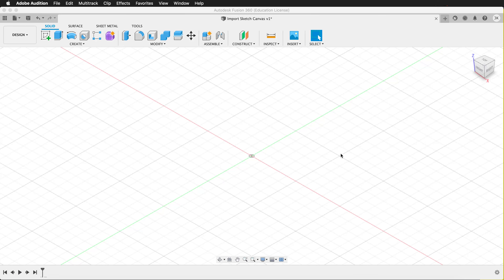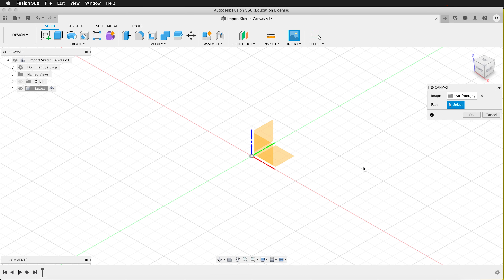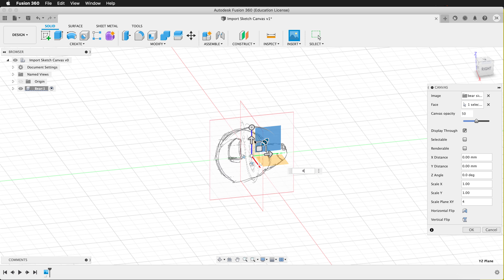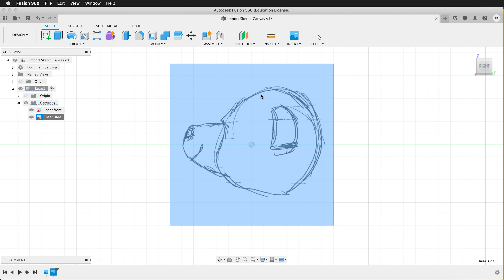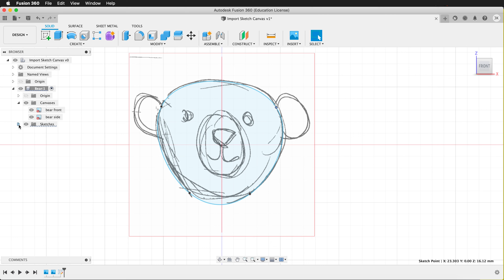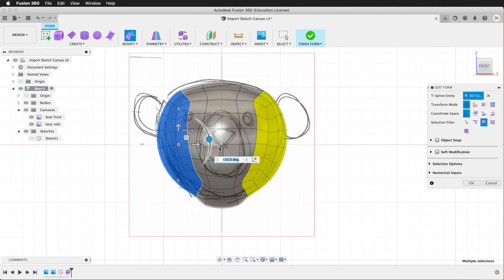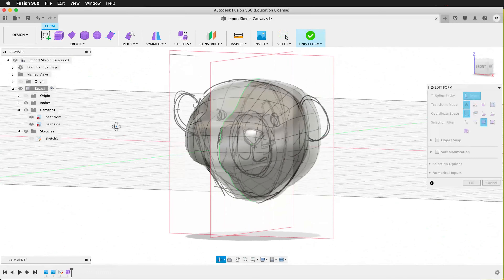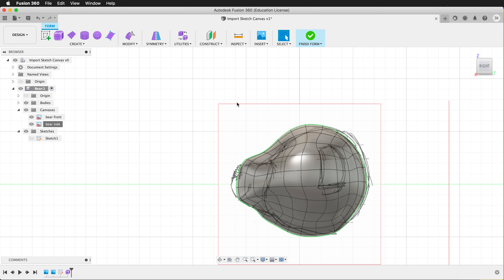Insert Sketch Canvas to Fusion 360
Add your sketch to the workspace in Fusion 360 to aid in modeling